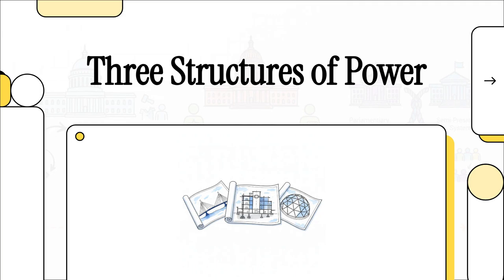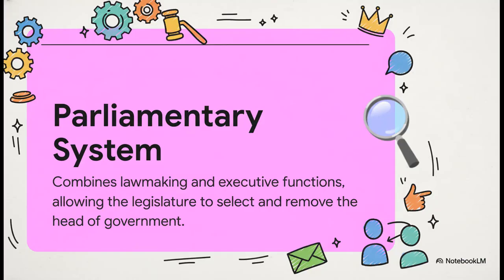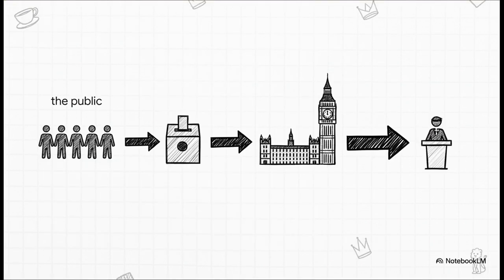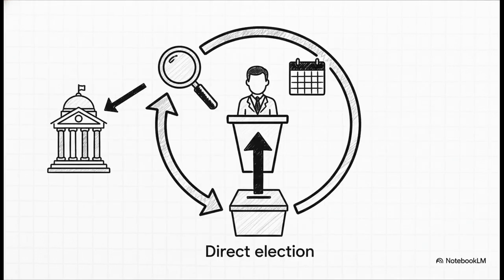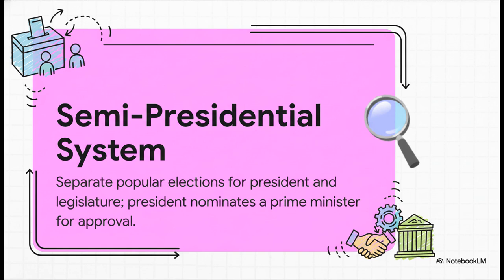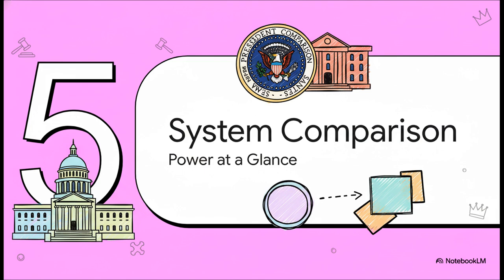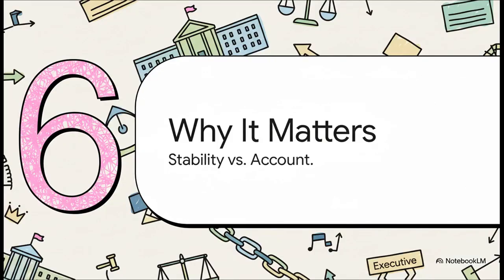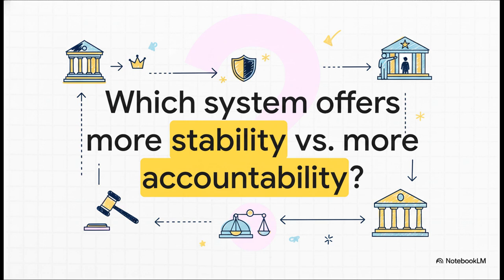AP Comparative Government Unit 2.1 and 2.2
This is AI generated and checked by me for accuracy. I have been teaching AP Comparative Government since 2003.